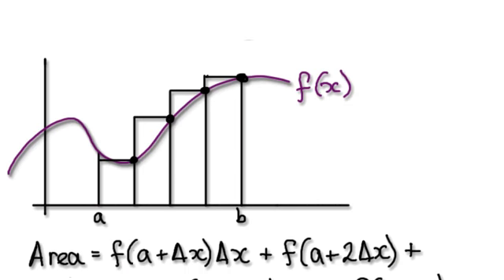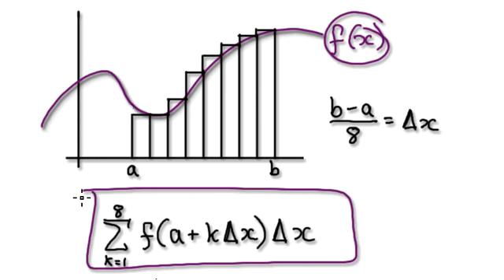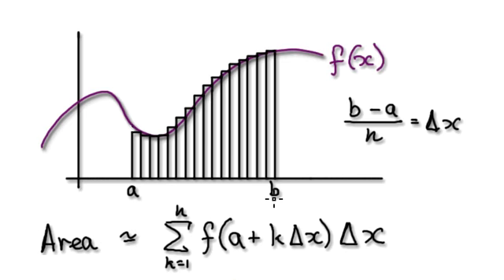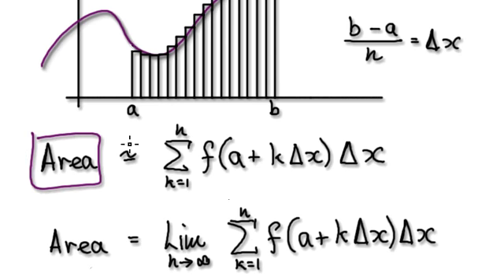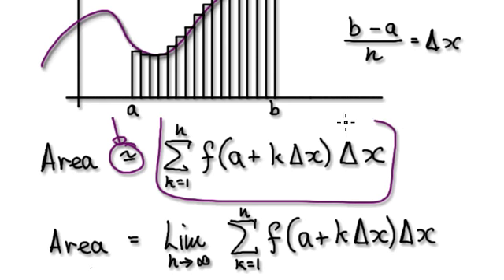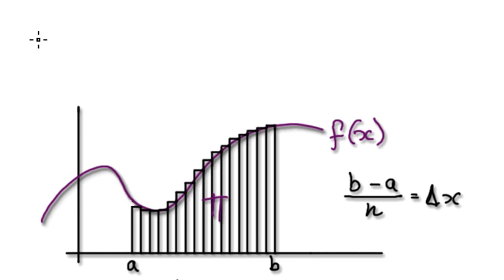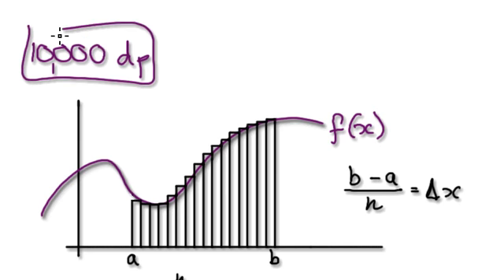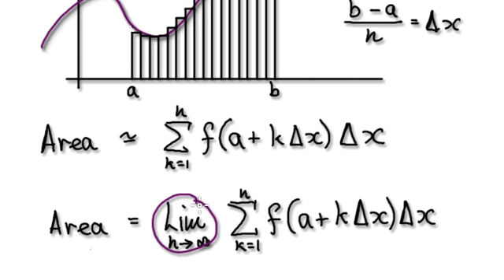Video 1624 - Introduction to Integration - Part 3/3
Riemann Sum